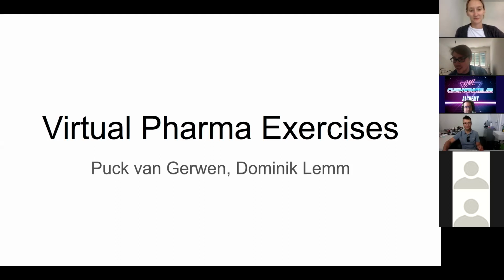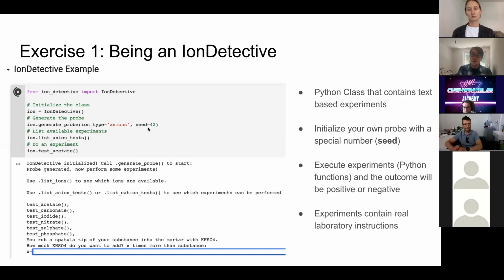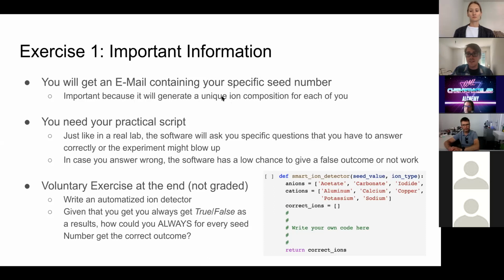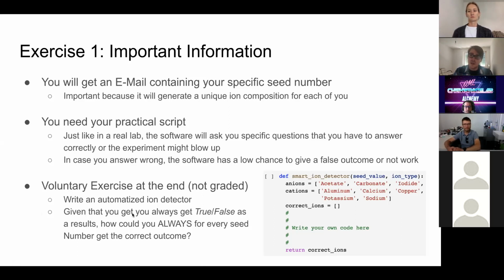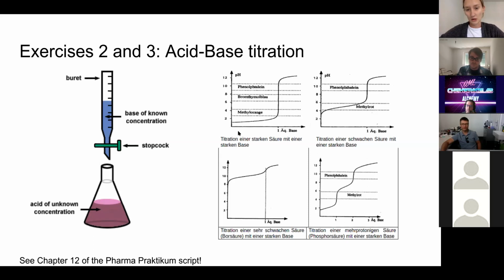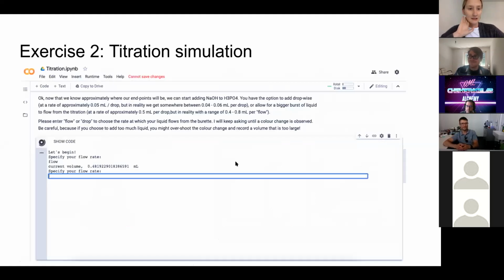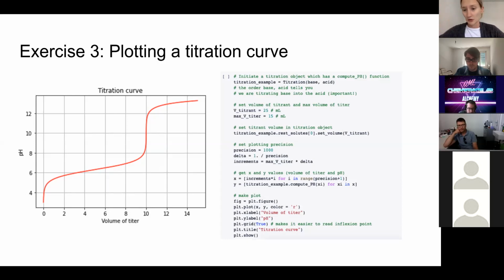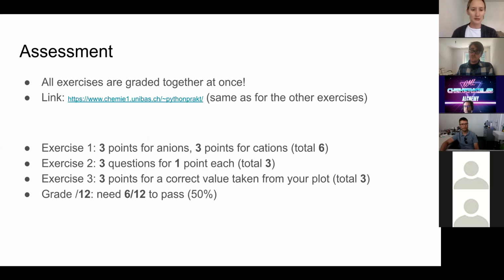Introduction Virtual Pharma Practical, Uni Basel 2020